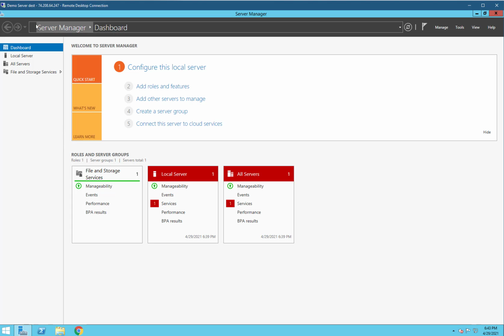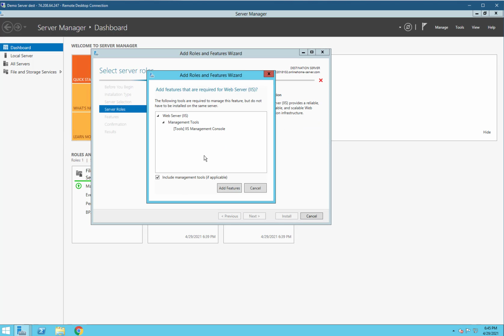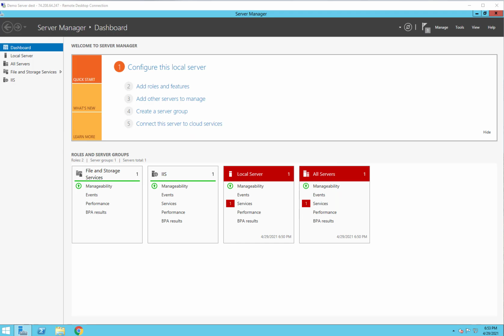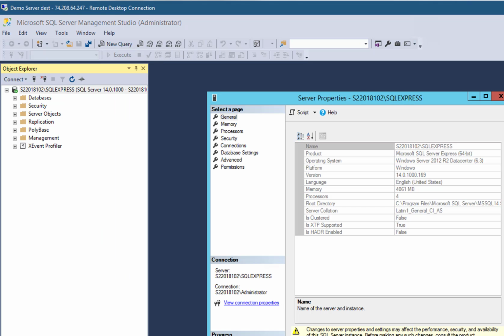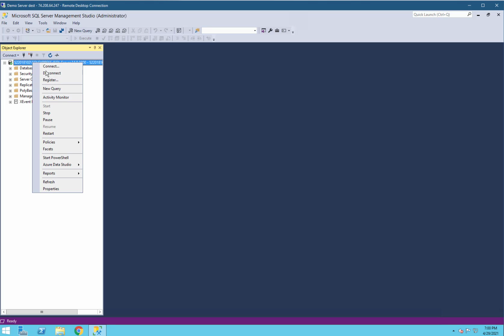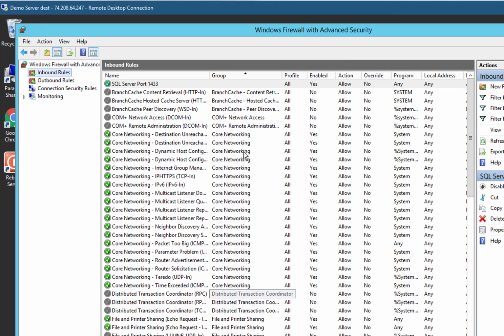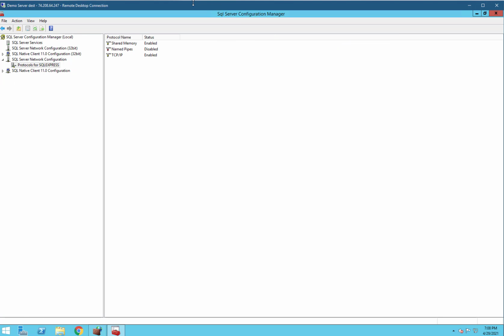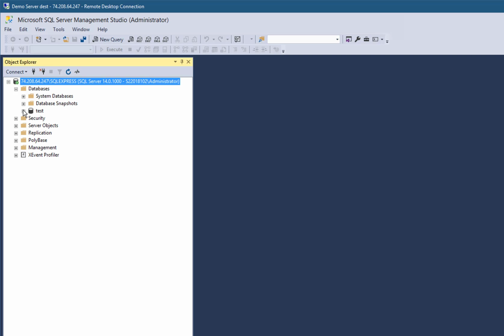Transferring Databases and Websites Part 2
This is the second video in a series about how to transfer a website and database from one server to another. In this part, we install IIS and SQL Server on the new server.

0:00 Introduction
0:17 Server manager to set up servers
3:17 Internet Information Services (IIS)
4:09 Configure SQL Server and Firewall
10:09 Conclusion

836 N. 2nd Street
Ames, Iowa 50010

BTC  3FNbZTZcGtZhXuijcsoV4JrZv2E74aLBwc
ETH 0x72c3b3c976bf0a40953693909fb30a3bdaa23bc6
LTC MUnUgvzRquK8GqmbMKDjbuwxDX6LgRAjts